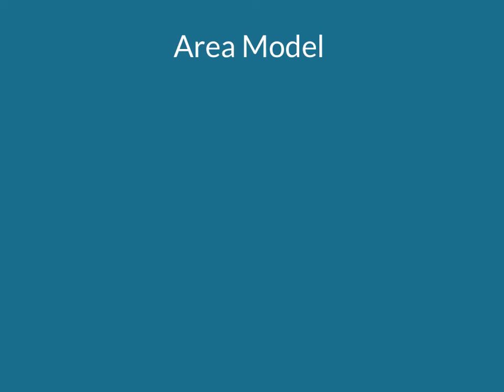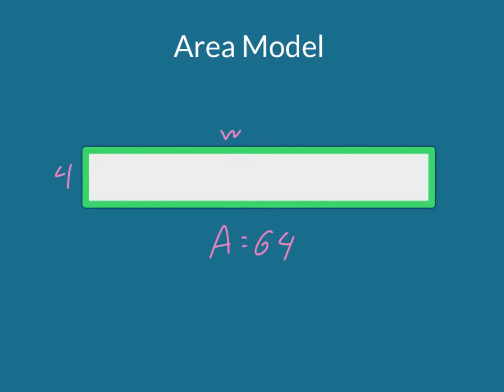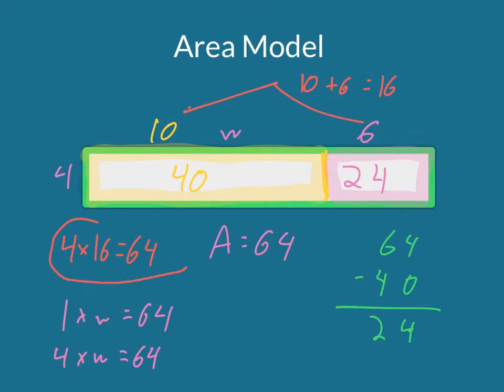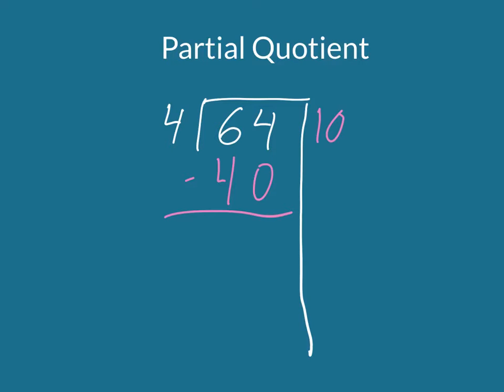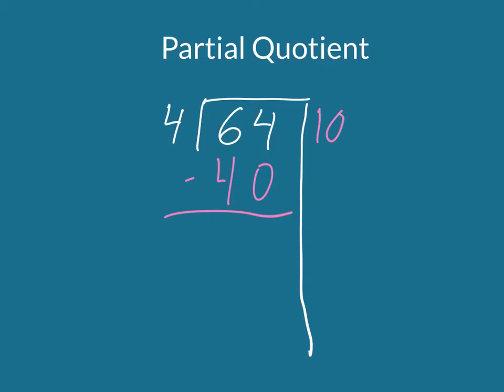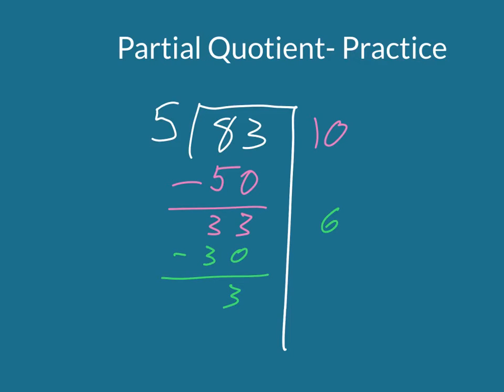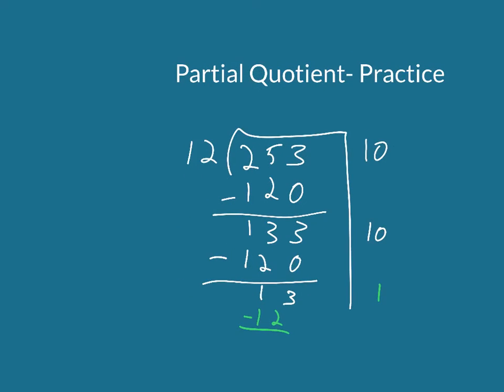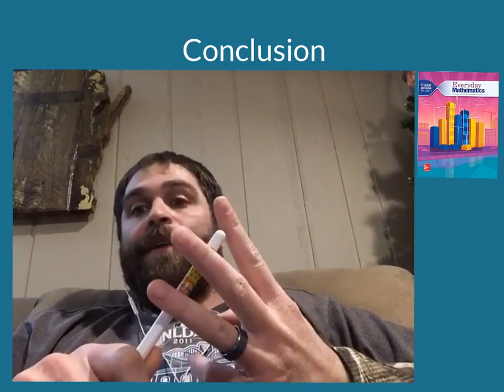Division Review for Students and Parents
A review of the concepts of long division for students, as well as an explanation of why we teach division the way we do today for parents.